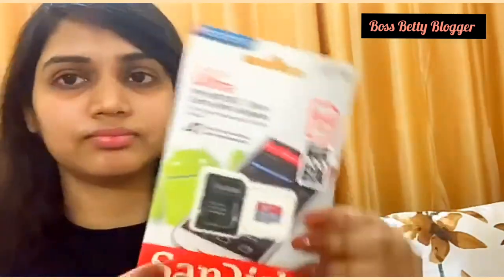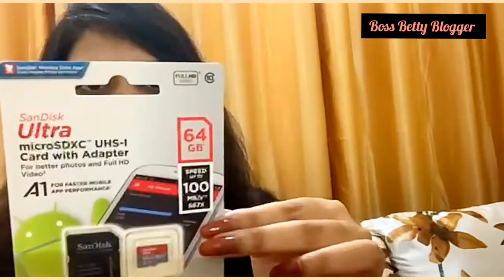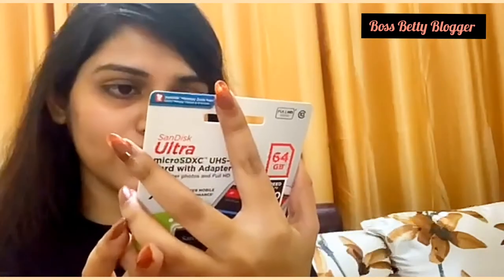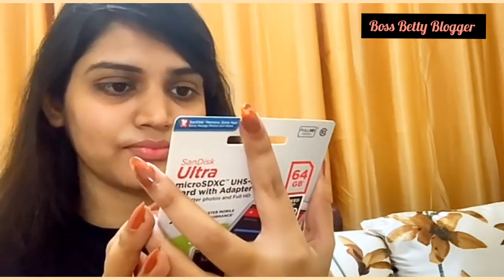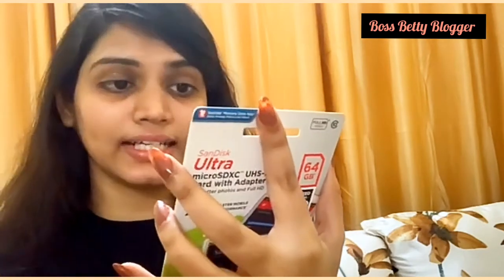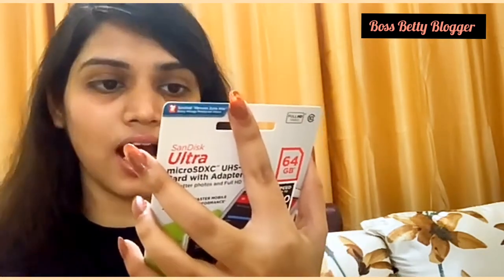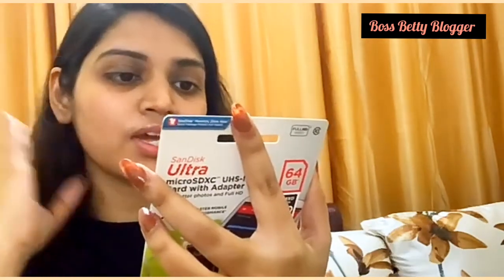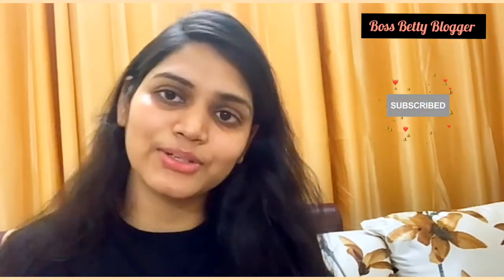sanDisk 64GB memory card unboxing and review | Boss Betty Blogger |unboxing SanDisk 64gb SD card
hey everyone,  in this video I'm going to unbox this sanDisk 64 GB memory card... hope you guys like this video

content covered
sanDisk 64 GB memory card
sanDisk 64GB SD card
sanDisk 64GB memory card price
sanDisk 64GB SD card unboxing
micro SD card explained in detail